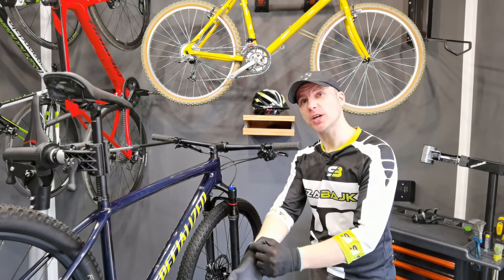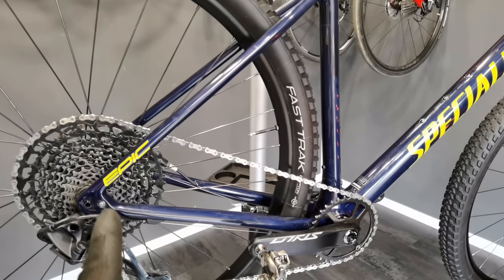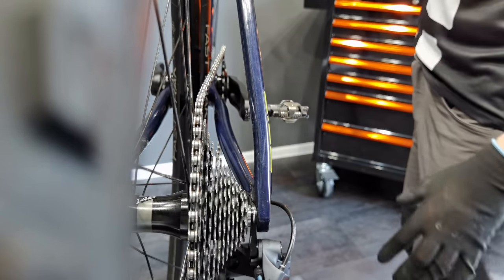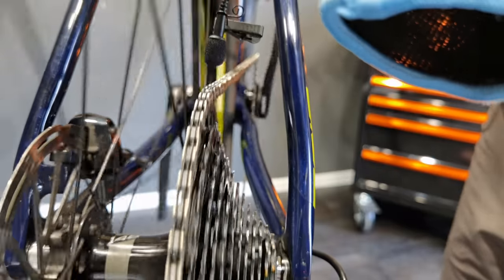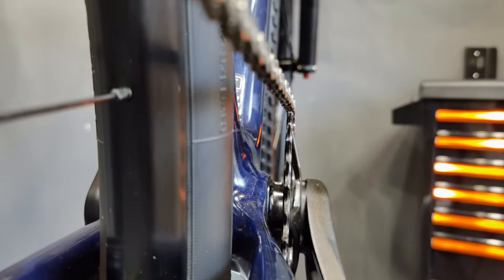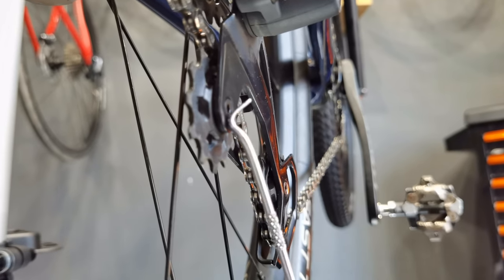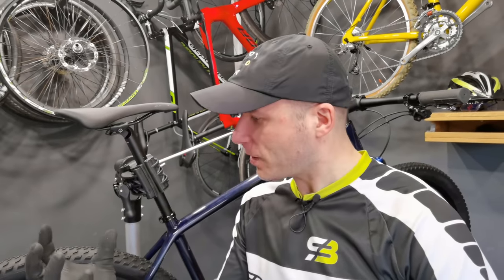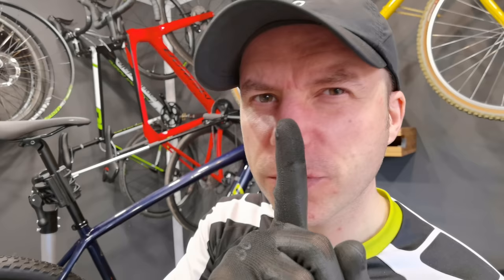If you were close to XC race podium riding on 1x12 drivetrain, you'd win it on 2x11. Here's why...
This is the third part of 1x12 drivetrains review.